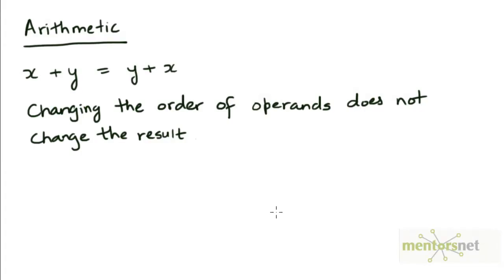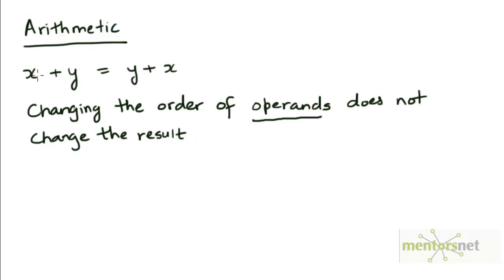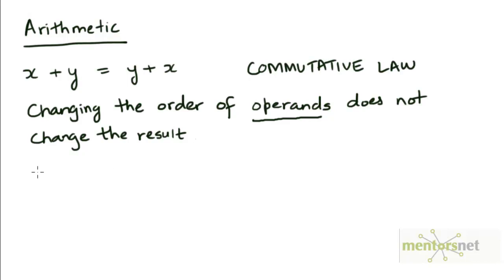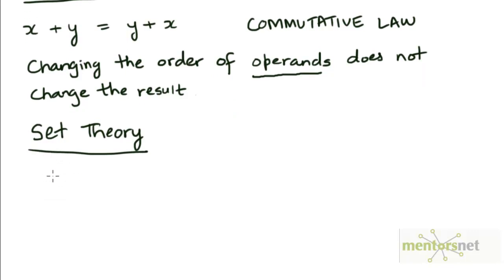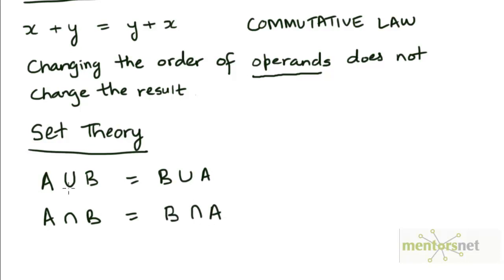48 Commutative Law